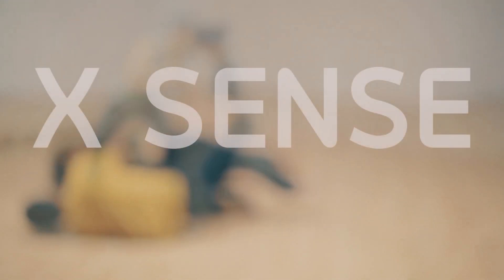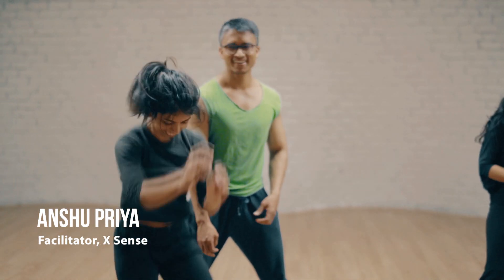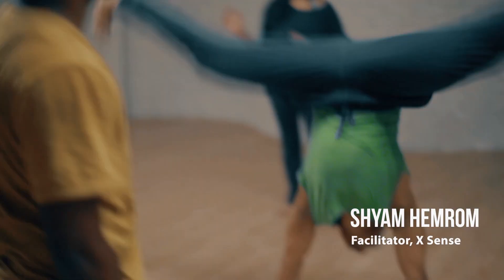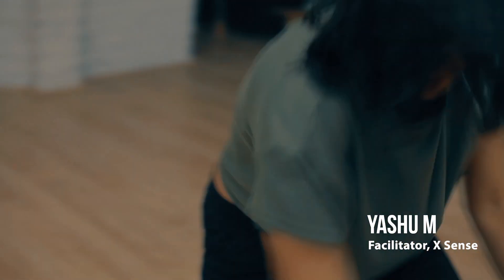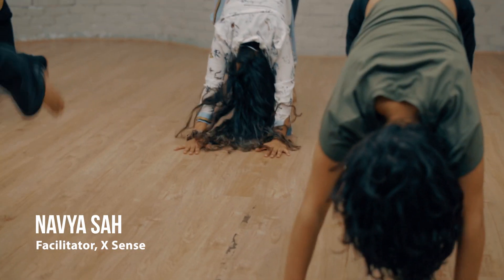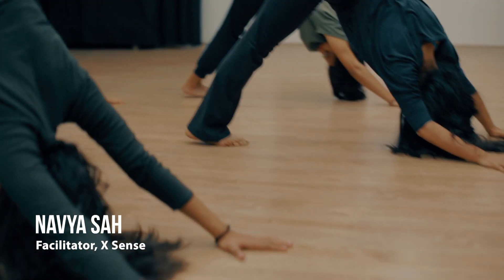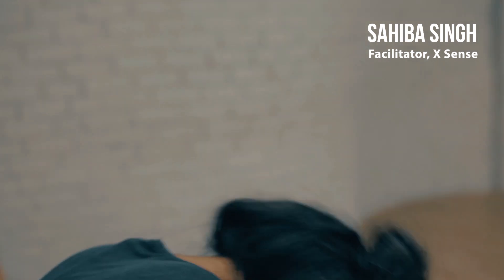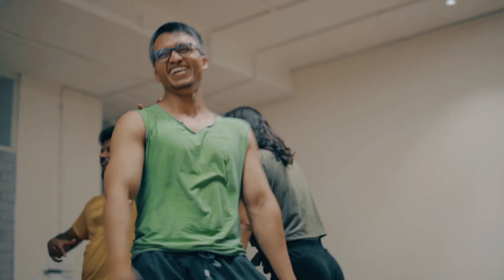Professional Contemporary Dance Course Bangalore: X Sense Facilitators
At FLUX, we create, we perform and we teach dance, photography, film making, drama, art, design & life. We also rent our space to other performers and visual artists to showcase their creations.

We offer X Sense - A 100 Hour Professional Contemporary Dance Course in Bangalore Indiranagar at FLUX starting on 16th November 2019'

This unique professional contemporary dance course in Bangalore Indiranagar will run for a duration of 3 months. The course imparts you an opportunity to be a master of contemporary dance.

We are running two mirror batches together, one on the weekdays and the other on the weekends. You can join either of the two whichever you find convenient as per your time schedule.

Facilitators with Their Specific Charges:

Sahiba Singh: Choreography & Release Technique

Anshu Priya - Contemporary Dance Technique & Core Fortification

Shyam Hemrom: Acrobatics, Body Flexibility & Body Strengthening

Ambareesh: Musicality Concepts & Movement Concepts

Yashu M: Strength & Release Technique

Navya Sah: Therapeutic Slow Spine Movement Sessions

The course not only aims at training you in the aestheic and glamorous moves of contemporary dance but it also aims at developing an insight into the very art of movement in life as well as you move every single moment from here to there to anywhere else.

You learn the art in an spontaneously organic way and not through the mechanical rote. You don't copy the established movement, you rather invent your own.

This professional contemporary dance course is going to make you a natural dancer and an artist in the real sense of the word.

Join X Sense - A 100 Hour Professional Contemporary Dance Course in Bangalore Indiranagar at FLUX now!